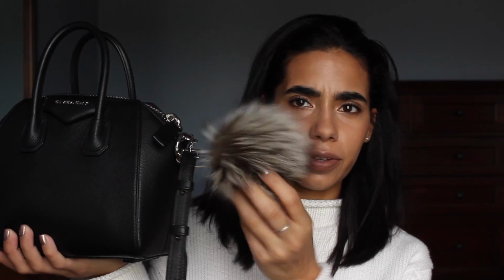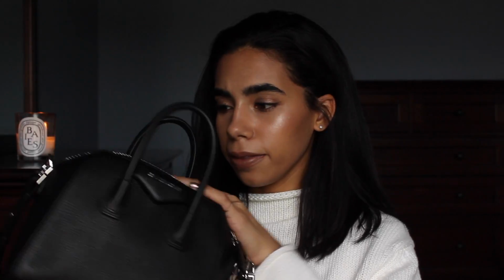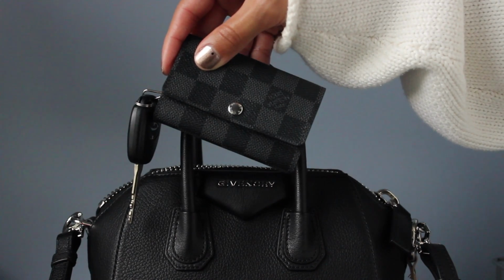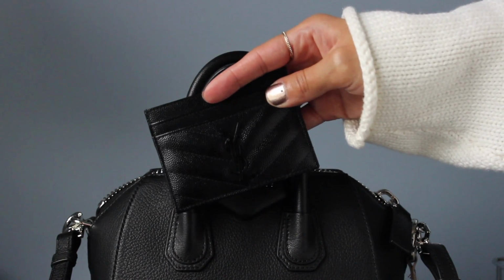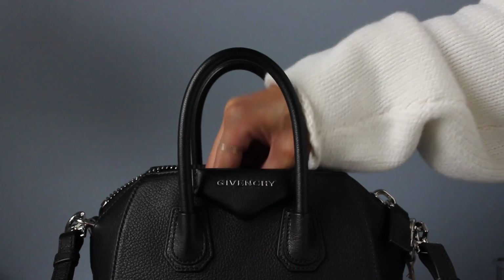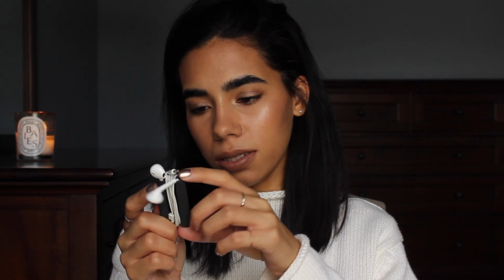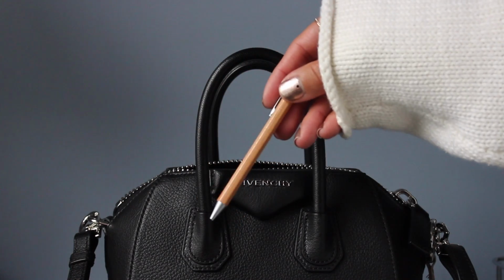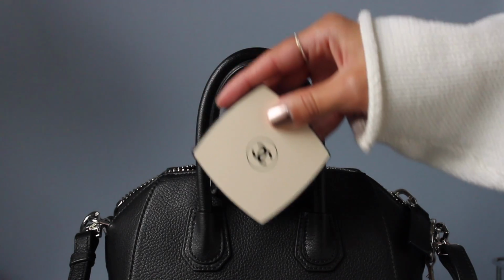Inside My Bag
Makeup I’m Wearing - Charlotte Tilbury Wonder Foundation in 6, Kate Somerville Eye Concealing Pen in 03 Dark, Nars Radiant Creamy Concealer in Ginger, Hourglass Ambient Powder in Dim Light, Kevyn Aucoin Candlelight Highlighter, Charlotte Tilbury Filmstar Bronze & Glow (Contour), Tarte Exposed Blush, Glossier Bow Brow in Black, Wander Beauty Exquisite Eye Liquid Shadow in Bronze (lids), Burberry Almond Eyeshadow (crease), Pixi Eye liner in Bronze, Maybelline Full & Soft WP Mascara, M.A.C strip down lip liner, M.A.C lipstick in styled in sepia, Laura Mercier Lipstick in Milky Way.

Nails - Orly Rage

Givenchy Antigona Mini
YSL Card Holder
Chloe Perfume
Rayban Wayfarers Tortoise Shell
Glossier Balm Dot Com
Byredo Blanche
Charlotte Tilbury Iconic Nude
Charlotte Tilbury Foxy Brown
YSL Rouge Volupte Sheer Candy in 13
Aesop Hand Sanitizer
Chanel Les Beiges Compact in No30